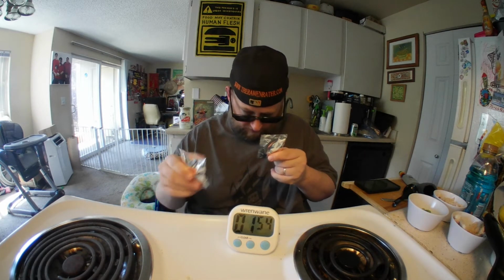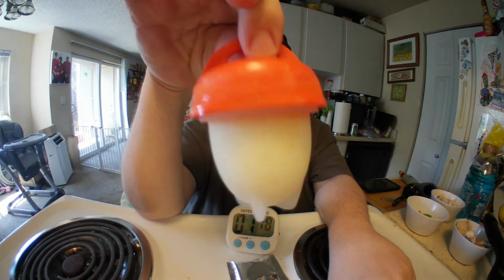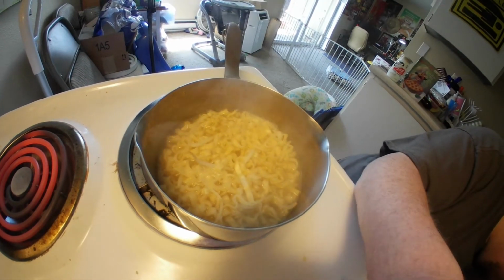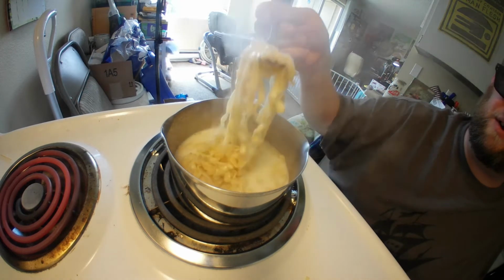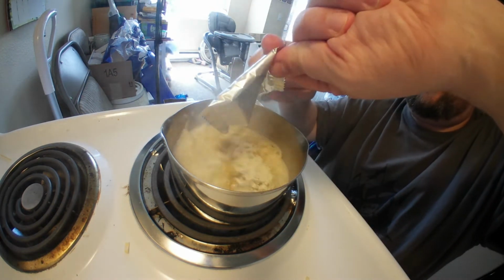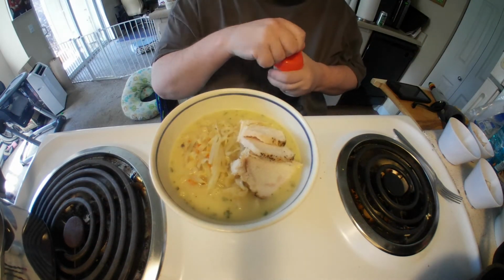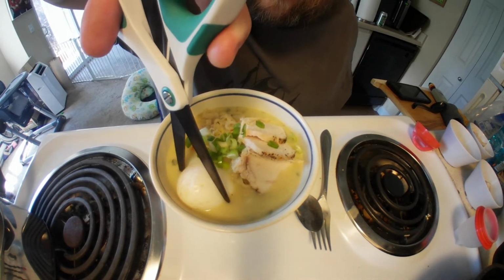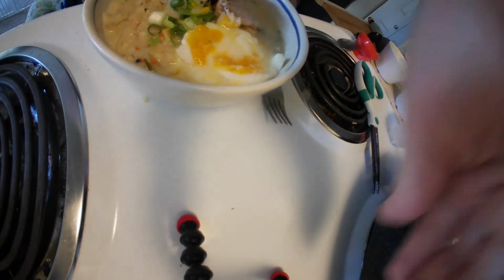Instant Noodle Recipe Time! - Juzz's Mee from Sri Lanka- EP 8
The Ramen Rater cooks up a bowl of Prima Juzz's Mee instant noodles from Sri Lanka